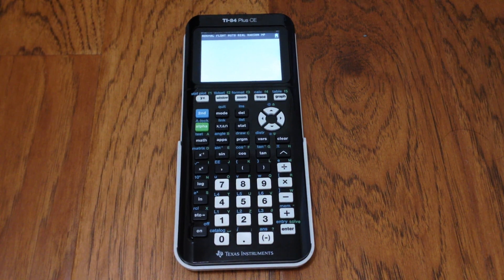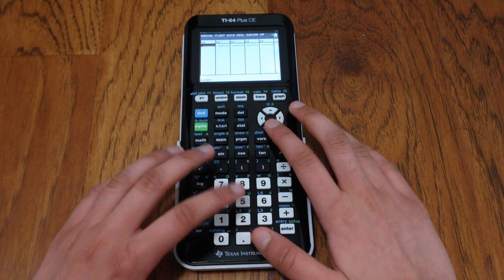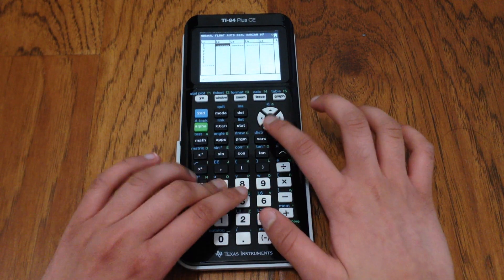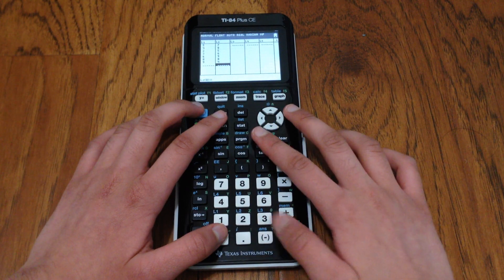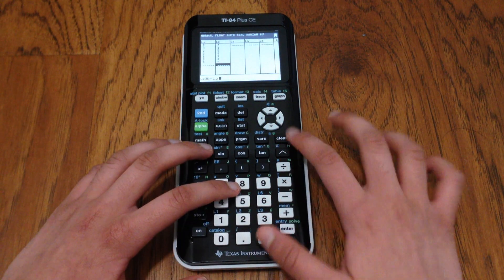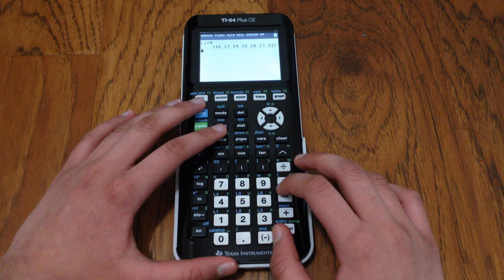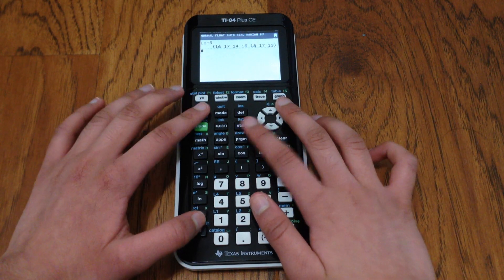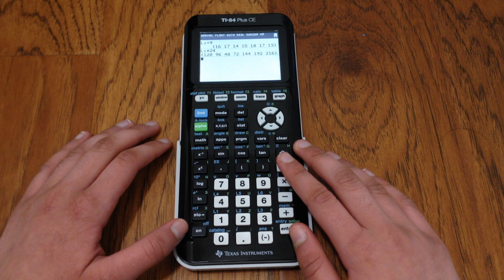Working With Lists on the TI-84 Plus CE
In this video, we go over how to work with lists (adding a value to all values, multiplying, etc.) on the Ti-84 Plus CE Graphing Calculator.